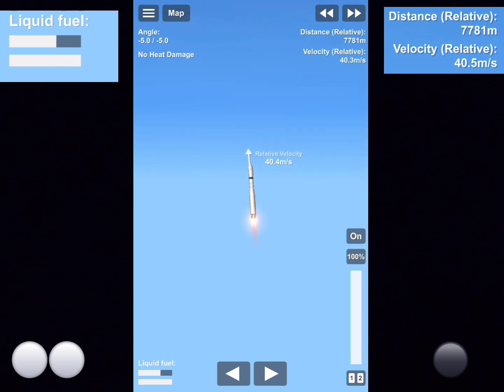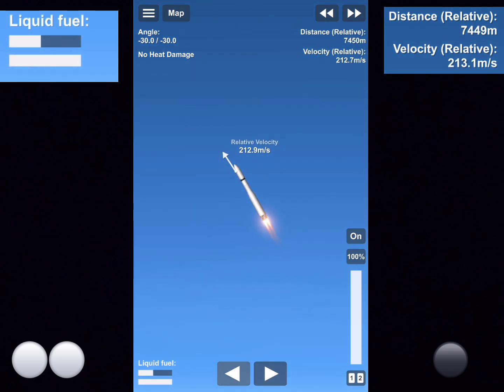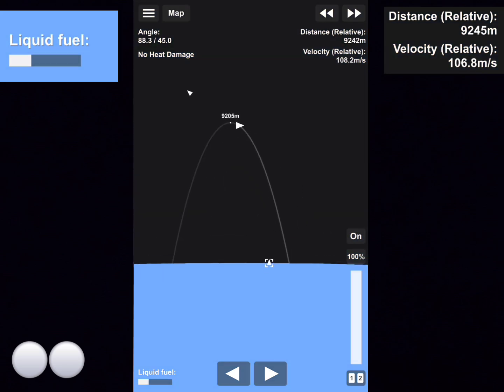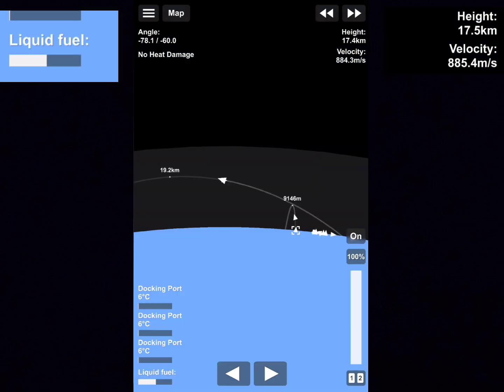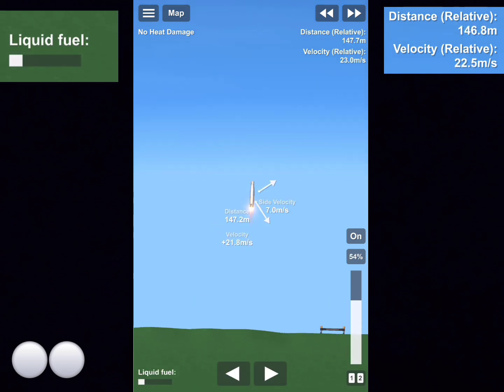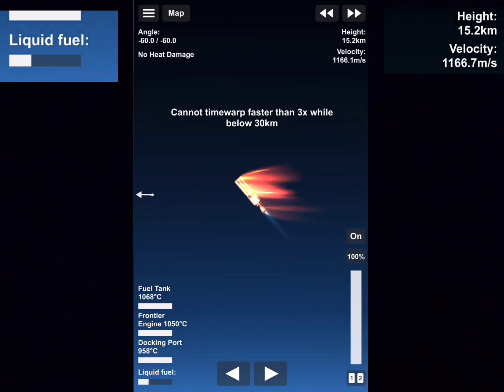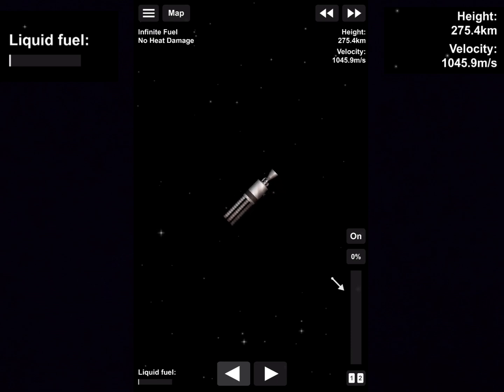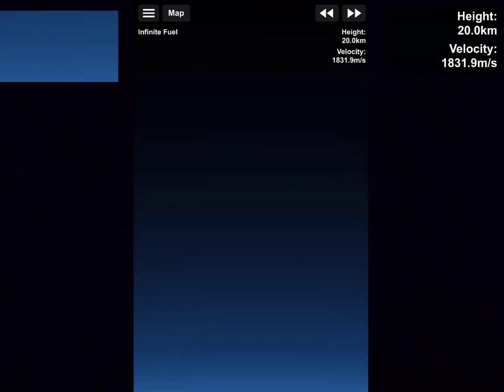Zlink 1-3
zspace is launching 36 zlinks to orbit.